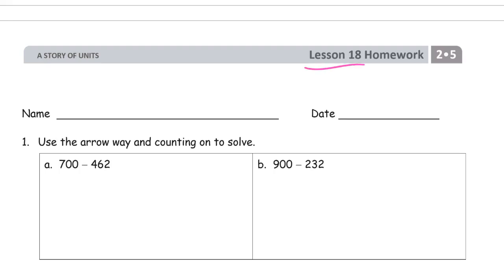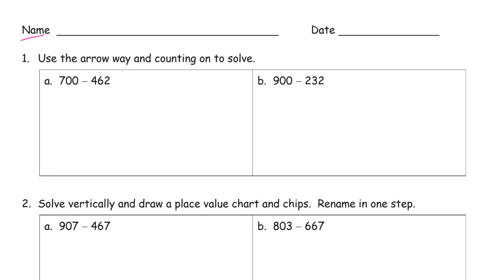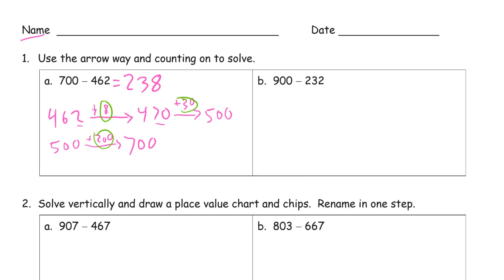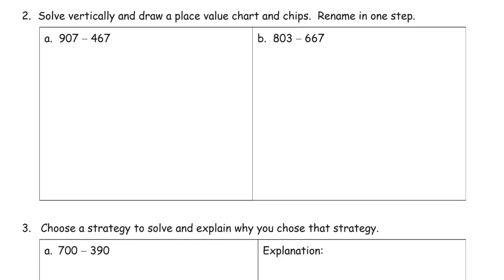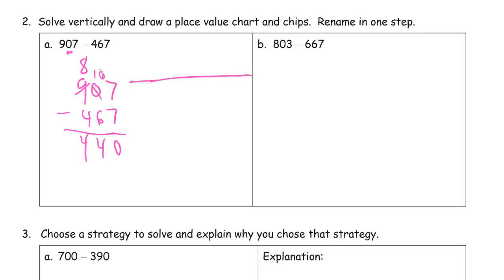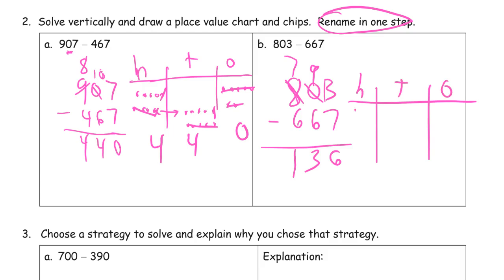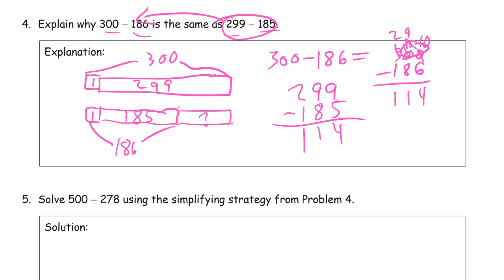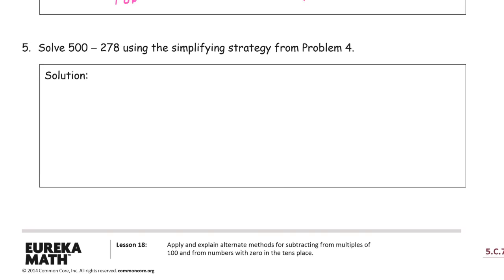lesson 18 homework module 5 grade 2